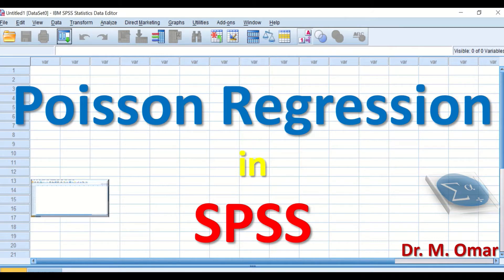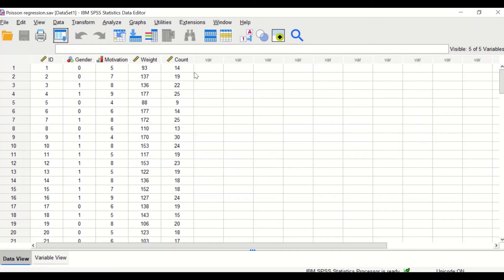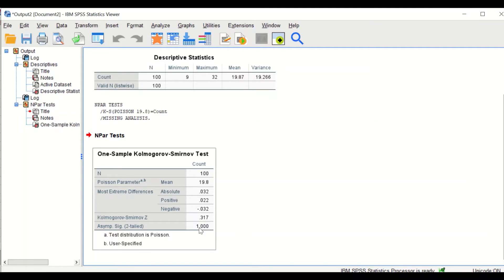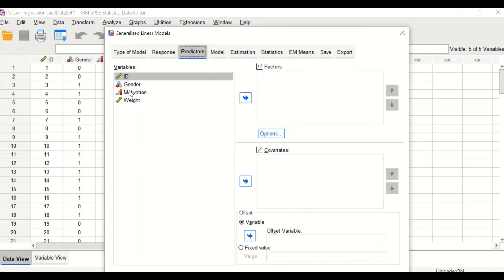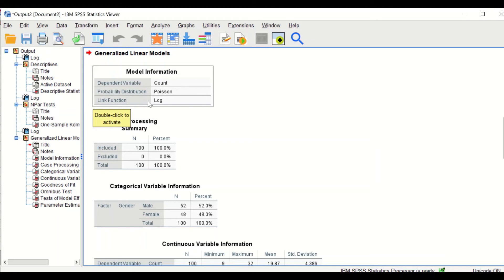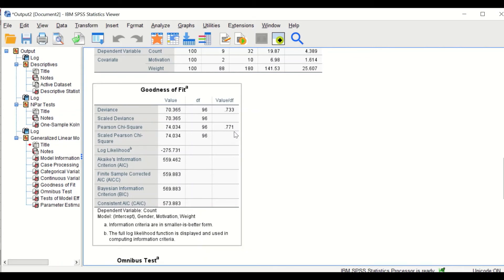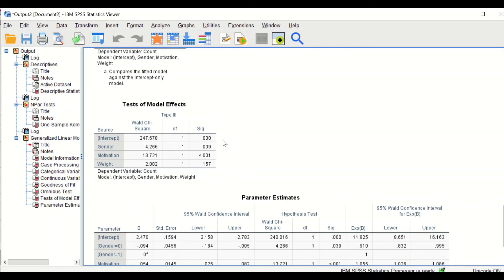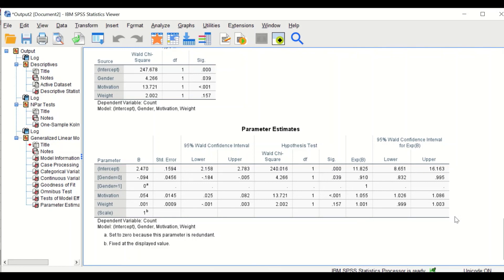Poisson regression in SPSS